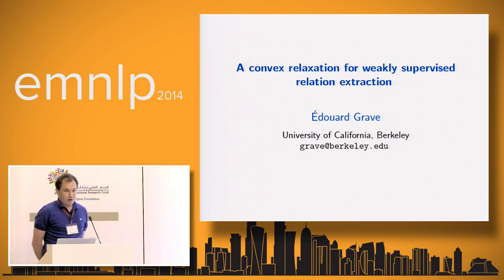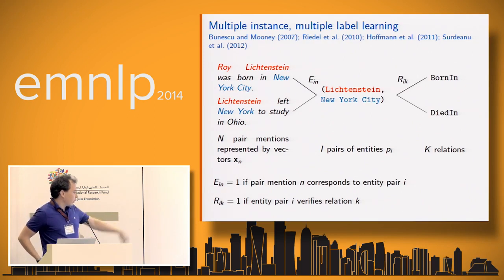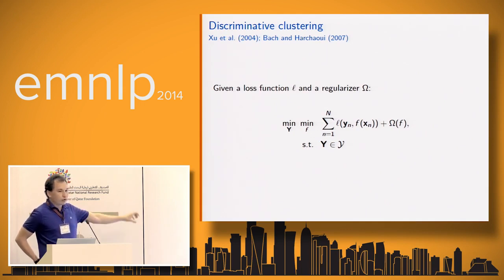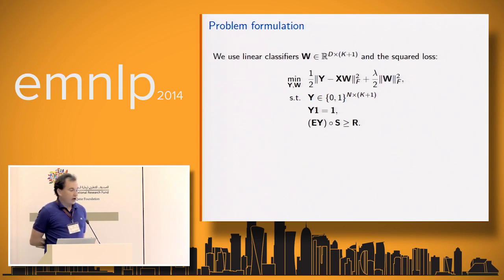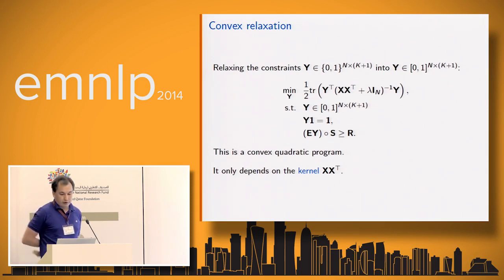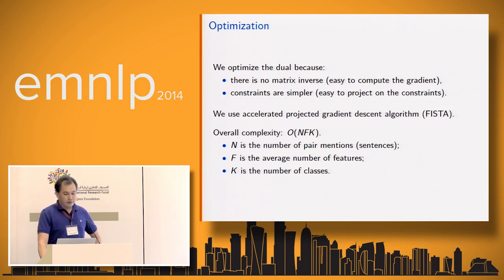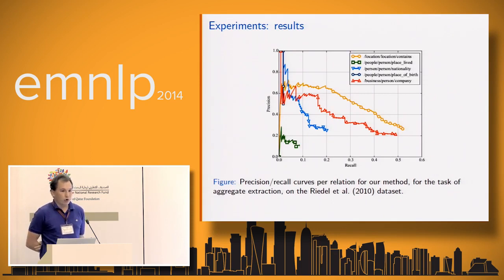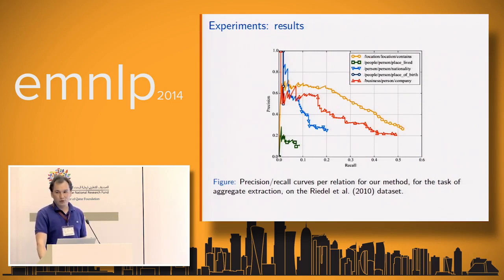Edouard Grave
A convex relaxation for weakly supervised relation extraction